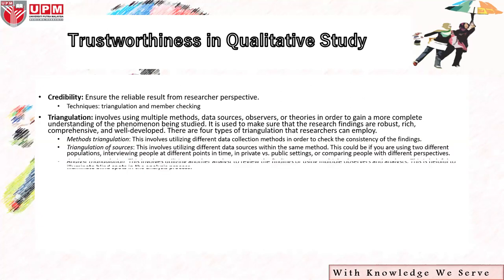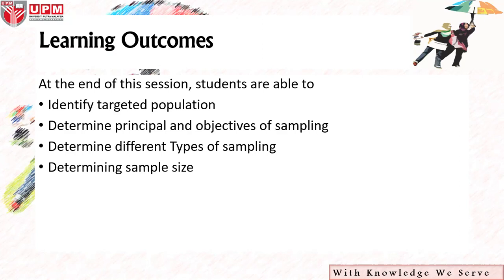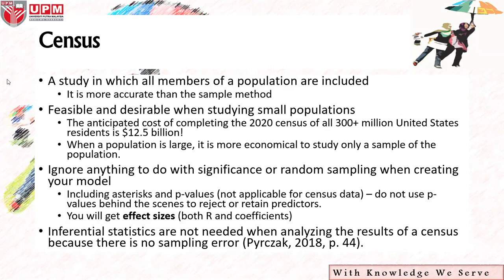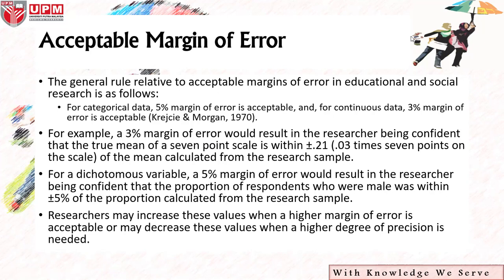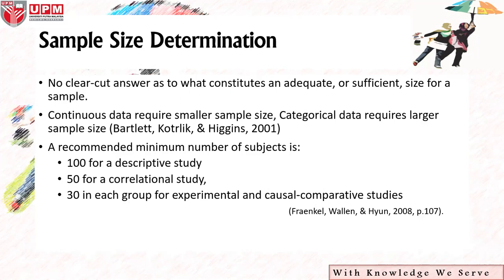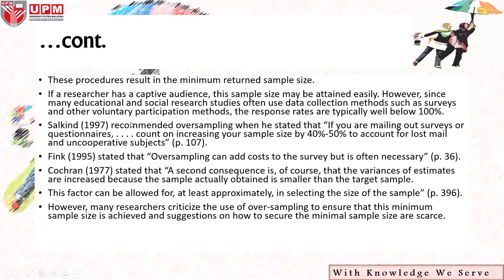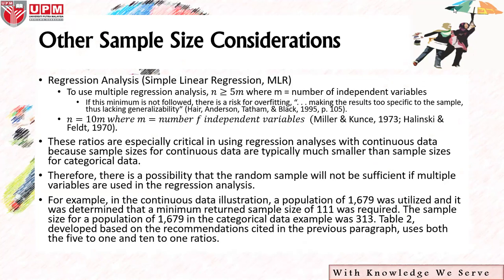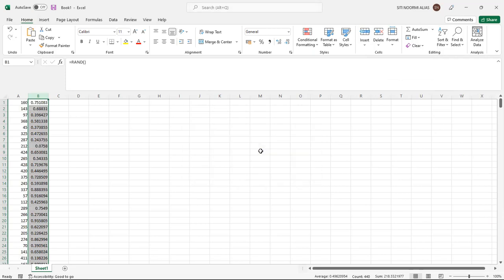ERS5900 WEEK 14